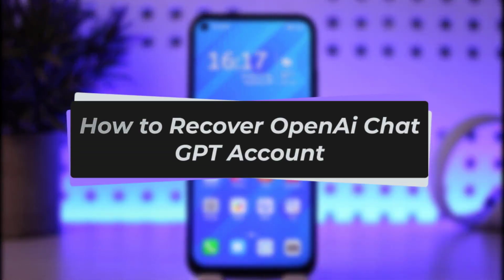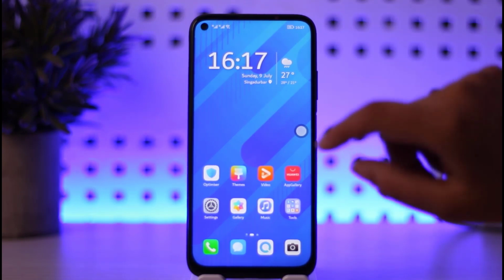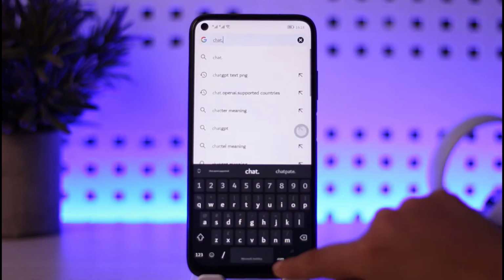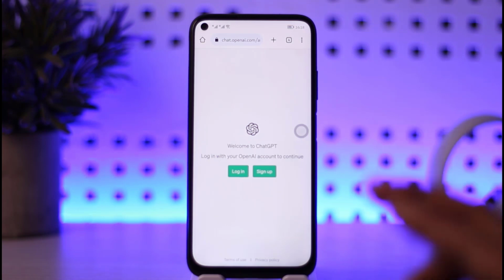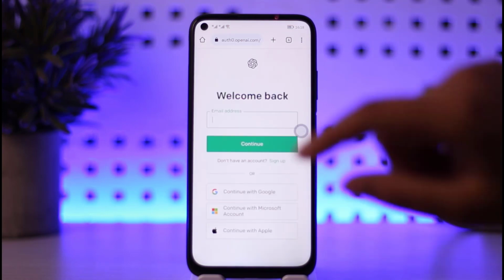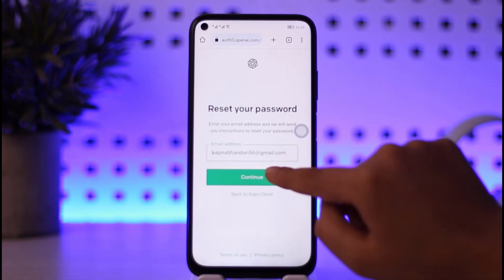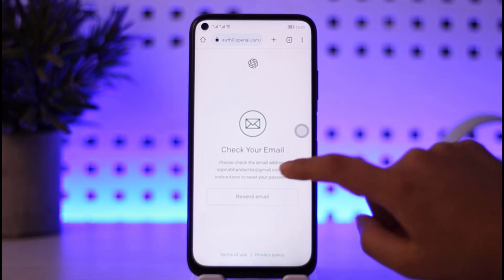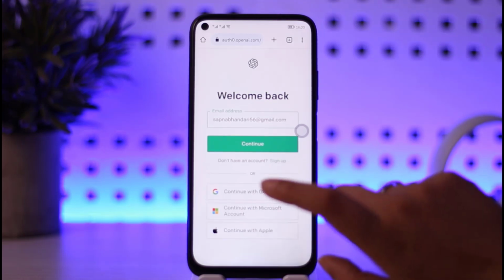How to Recover OpenAi Chat GPT Account | 2023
In this tutorial, I will guide you on how you can easily recover OpenAi Chat GPT.
0:00 Intro
0:14 Open browser
0:25 Chat GPT
0:35 Recover account
1:25 Conclusion